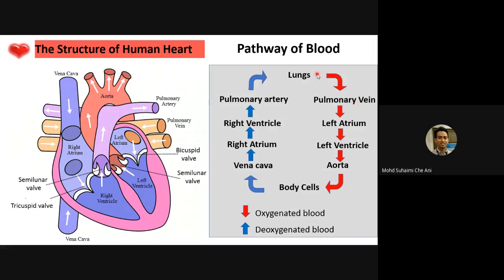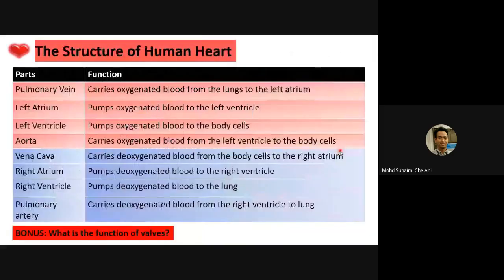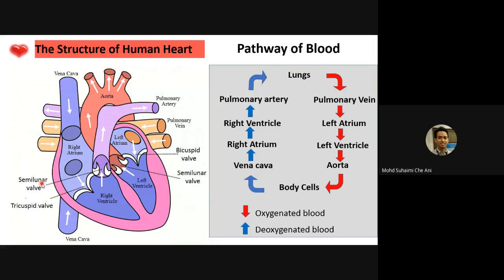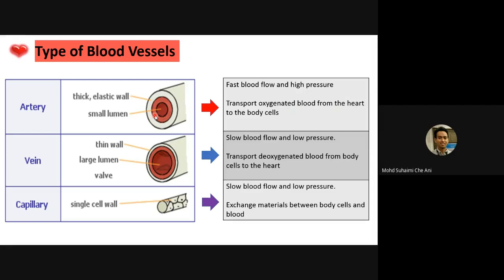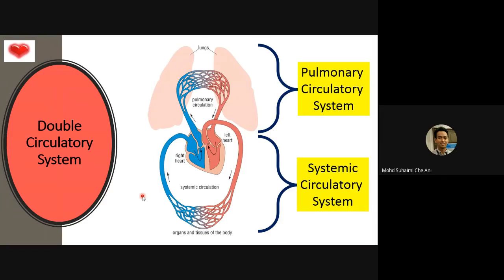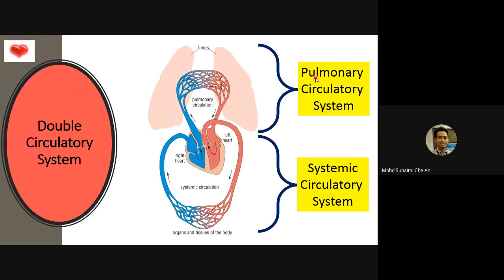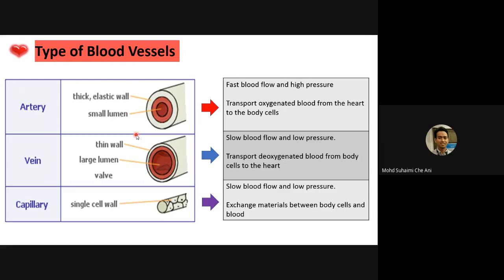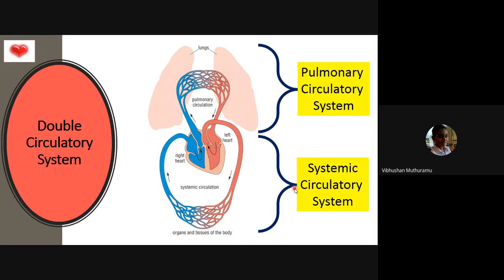Science class english version with teacher Suhaimi Pt3 (first class)